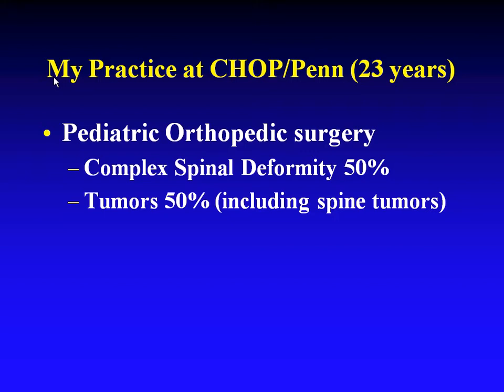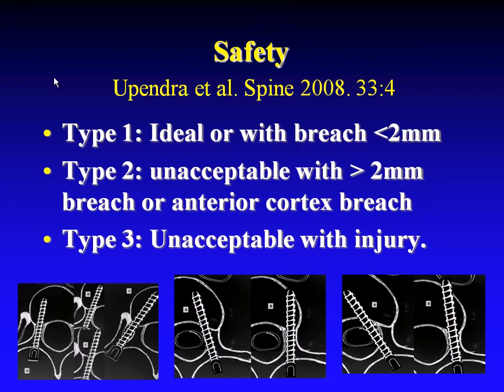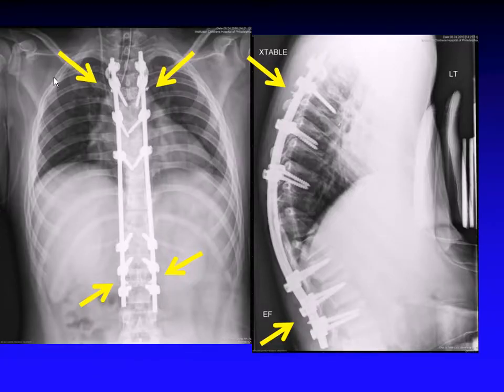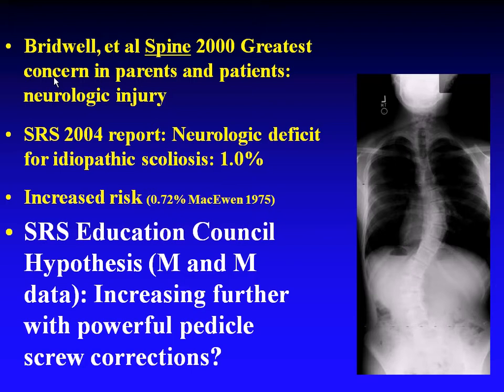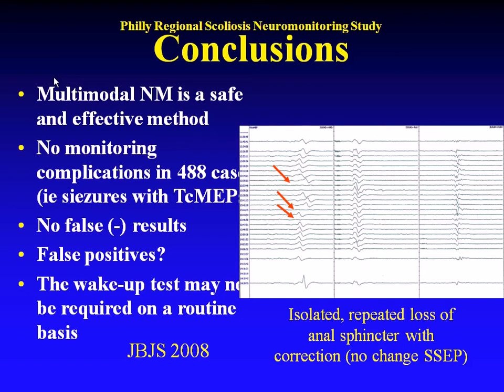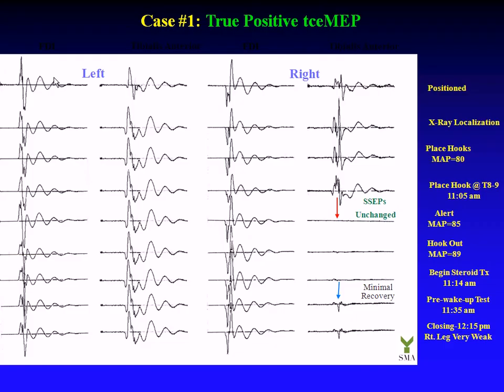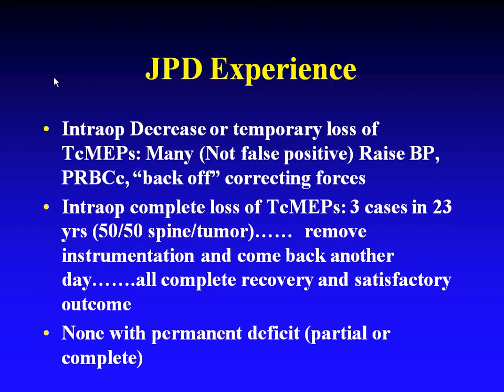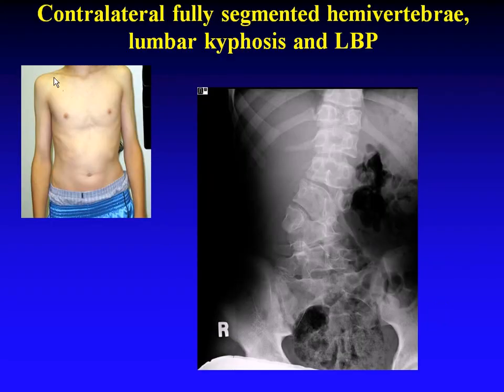Spinal Deformity Surgery